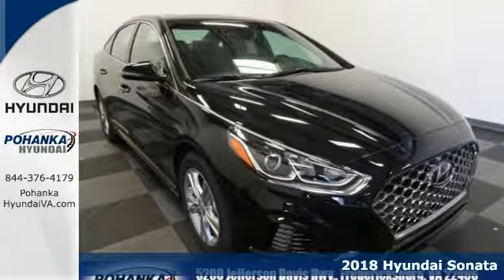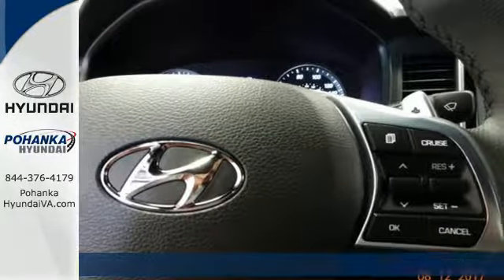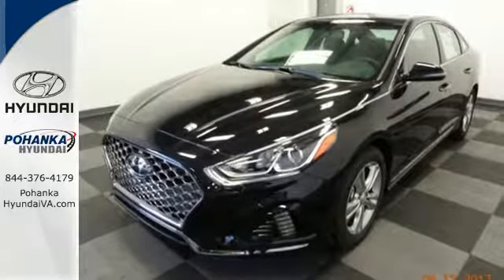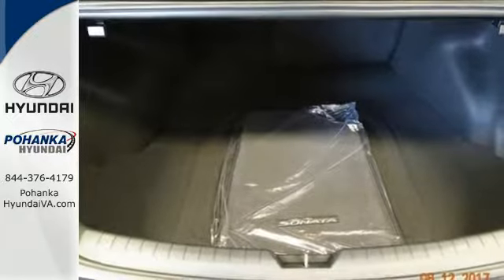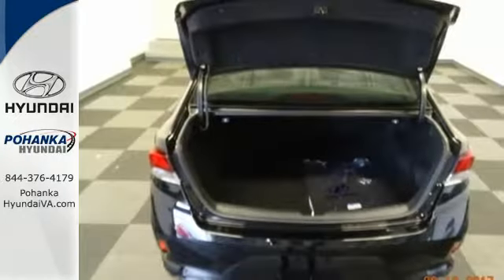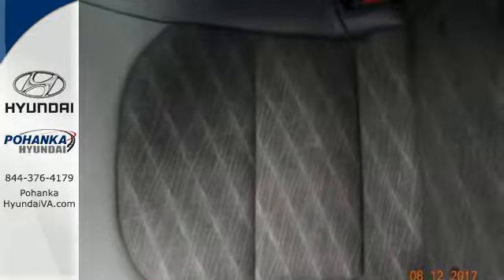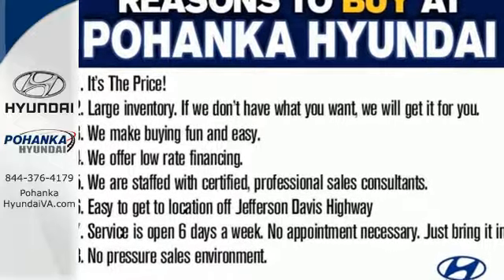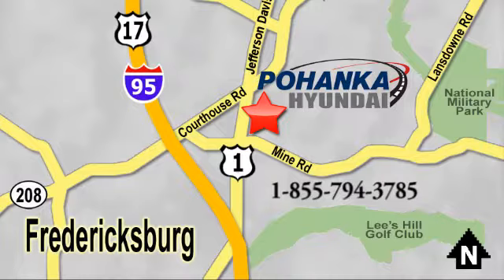New 2018 Hyundai Sonata Fredericksburg VA Richmond, VA HJH612141 - SOLD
Year: 2018
Make: Hyundai
Model: Sonata
Trim: Sport
Engine: 2.4L I4 DGI DOHC 16V ULEV II 185hp
Transmission: 6-Speed Automatic with Shiftronic
Color: Black
Interior: Black
Stock #: HJH612141
VIN: 5NPE34AF3JH612141
Black Cloth. Gasoline! What a superb deal! How would you like cruising home in this stunning-looking 2018 Hyundai Sonata at this specially discounted price?. Not only will this Sonata save you money at the pump with its extremely good gas mileage, but will still excite your senses with plenty of zip. brbrPohanka is not responsible for errors or omissions. Price includes all rebates and incentives available and is plus Taxes, Tags, $699 Processing Fee, Freight, Dealer Preperation Fee, Marketing Assesment and any installed options. Please note some rebates have requirements and or qualifications and assume financing with manufacturer at standard rates.

Address:
5200 Jefferson Davis Hwy